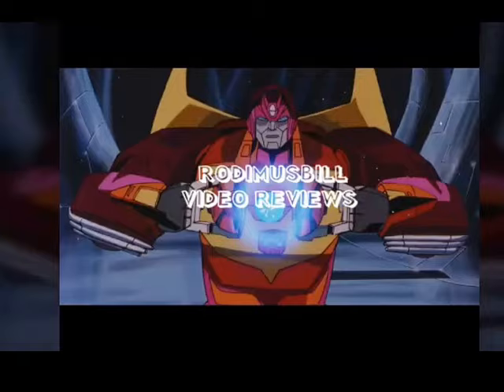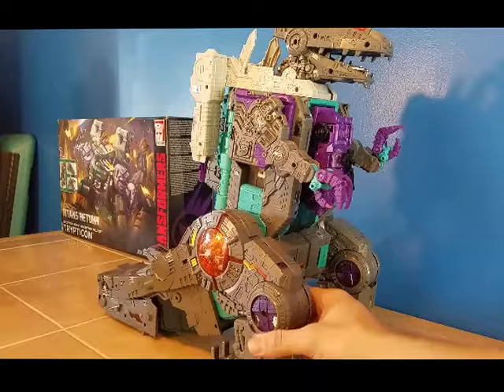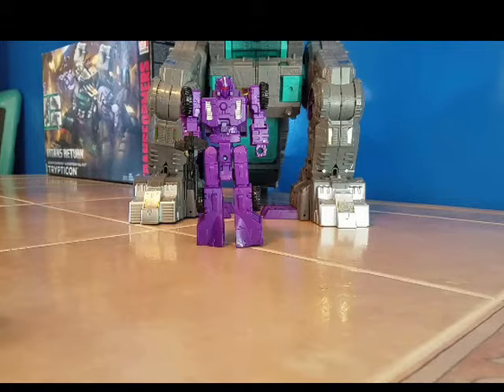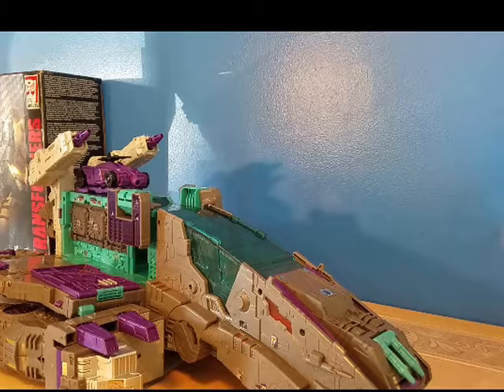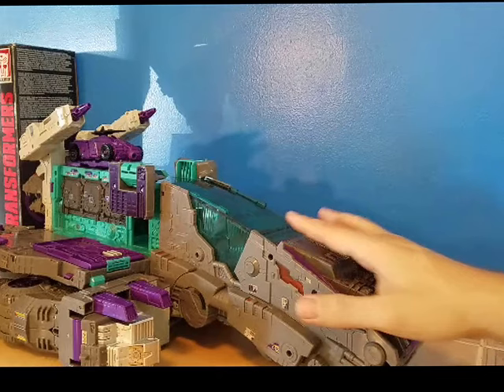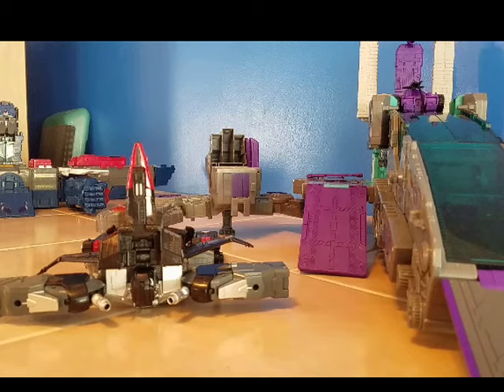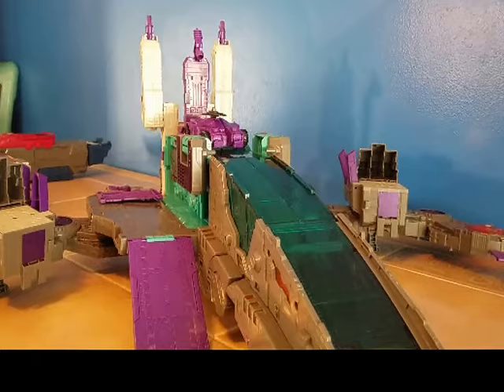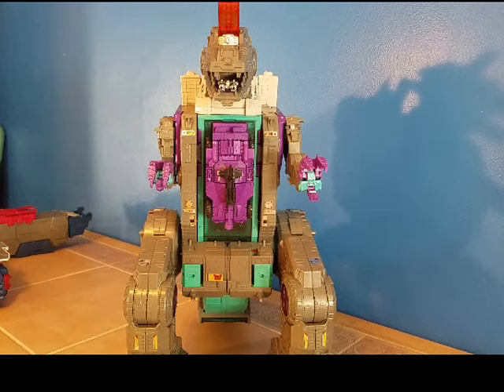Transformers Titans Return Trypticon with Full Tilt and Necro Titan Class Review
Titan Class Trypticon, Full Tilt, and Necro Review.  Review Trypticon In T-Rex mode, spaceship, and city mode.  See how he scales against other classes of Titan Returns figures.